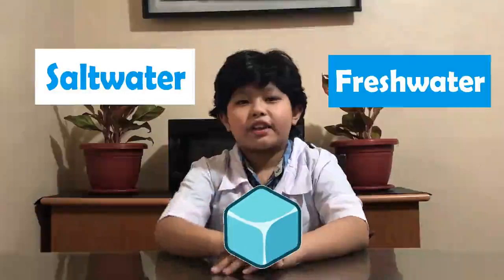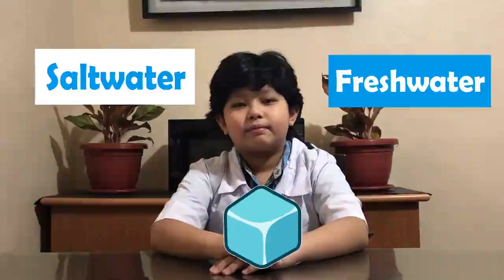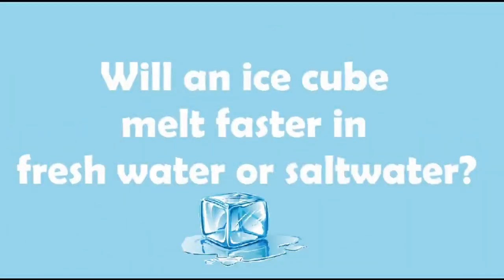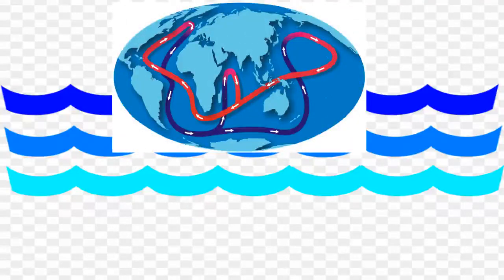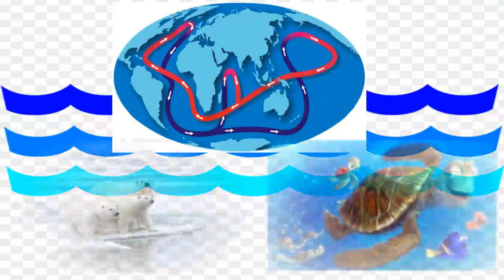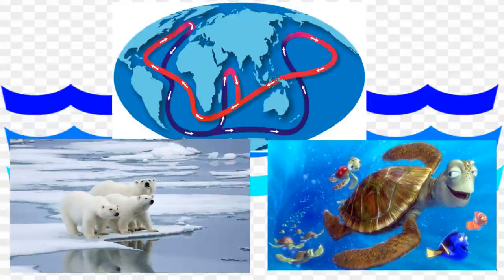Ice Freshwater VS Saltwater - Science Experiment - Science Month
Will an ice cube melt faster in freshwater or saltwater?